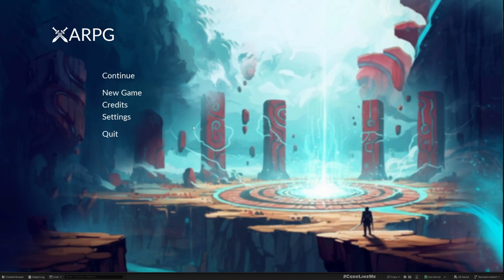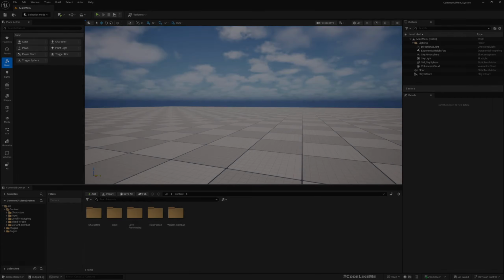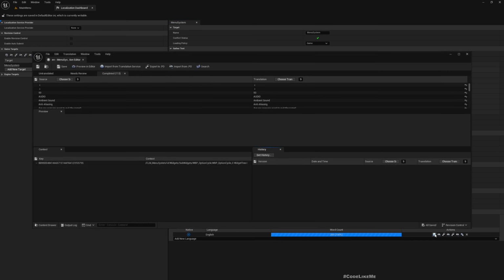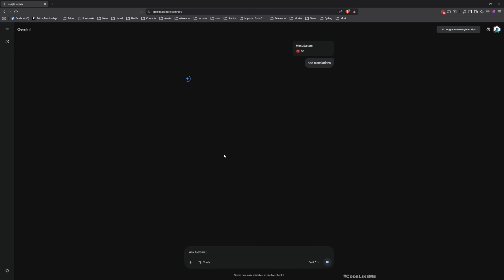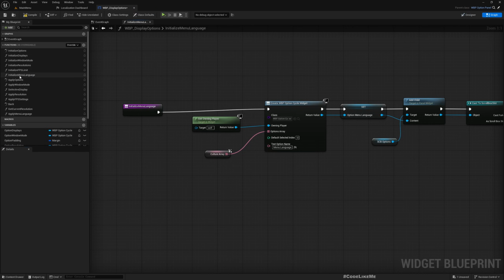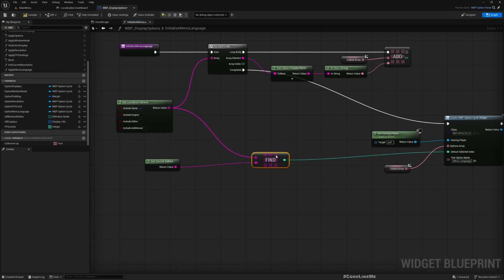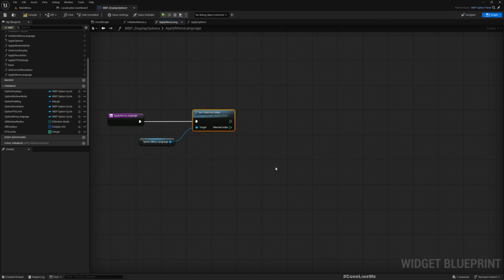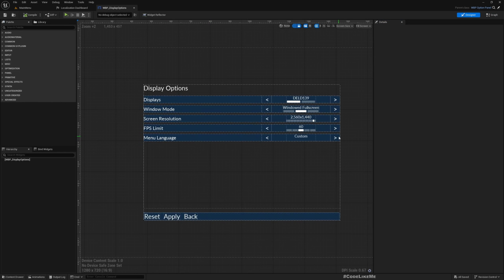Unreal Engine Common UI Menu System #50 - Localization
In this episode of the common UI based menu system tutorial series, we are going to implement localization. So we would be able to change the menu language through  Settings - Display Settings - language option. Here we will walk through the process of how to gather text in localization dashboard and how to export po files and add translations into them with the help of AI. Then we will re-import translation data back into the project. In the menu system, we will implement a method to dynamically identify available localization options and will be displayed under language settings.